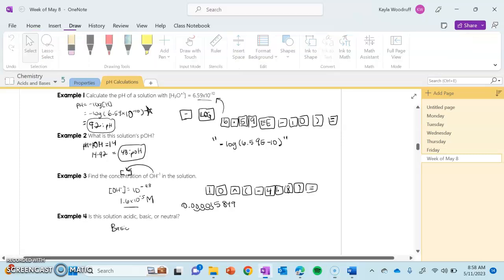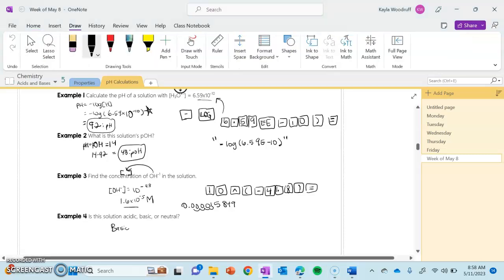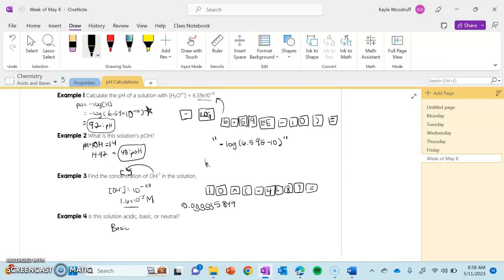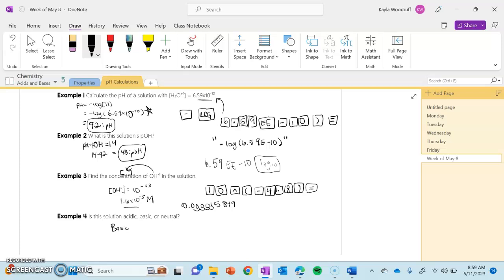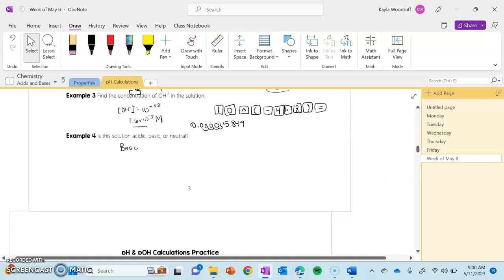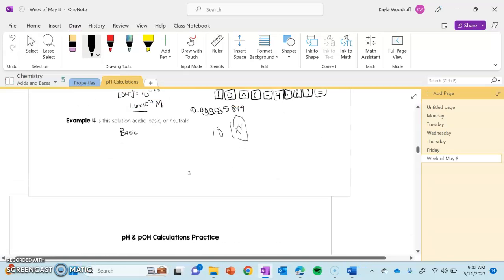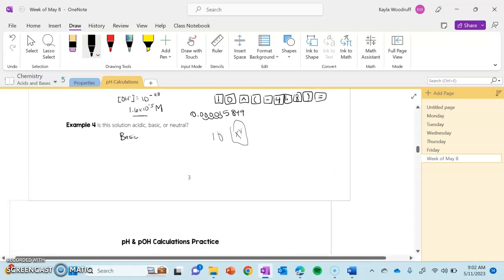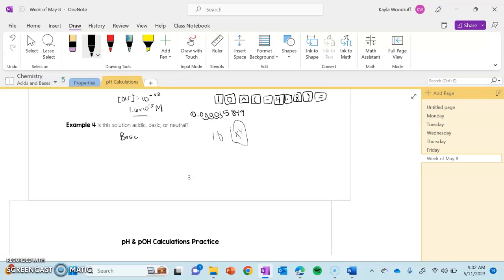Calculating pH and pOH with Iphone Calculator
{Logarithms, Iphone Calculator}